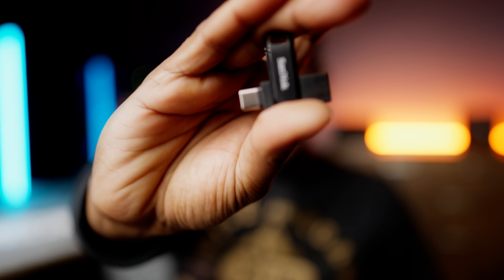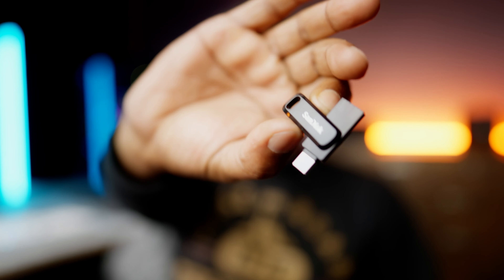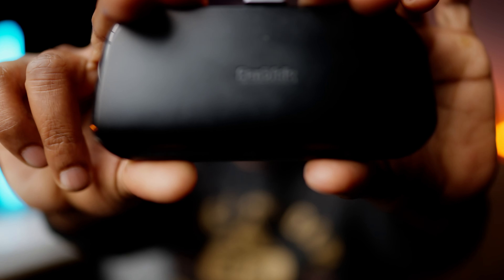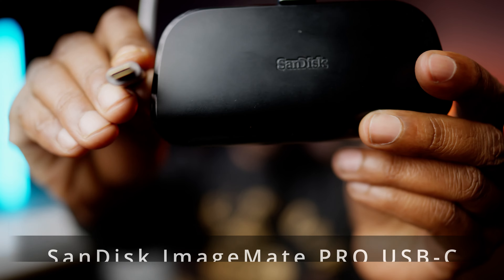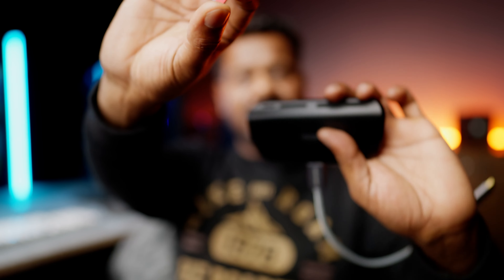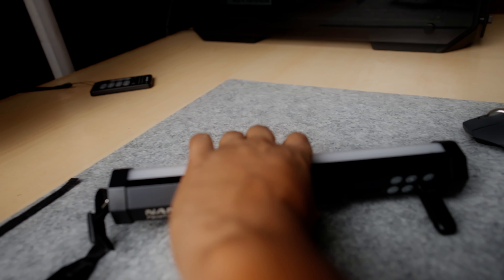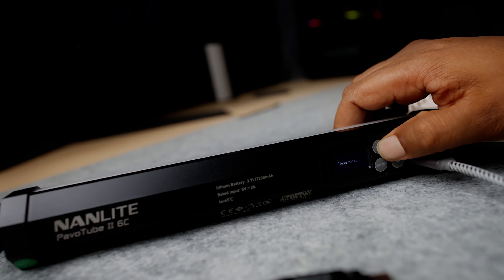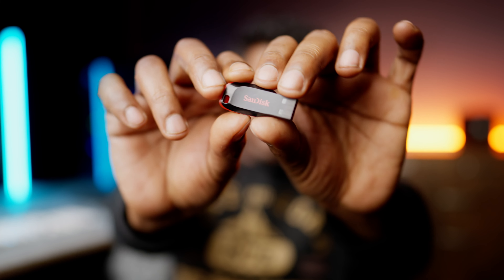How to update Nanlite PavoTube ii 6c Firmware | Without Recommended Drives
Nanlite PavoTube ii 6c firmware updated successfully without using nanlite recommended drives.

Camera
Sony A7Siii

Lens
Sony 24mm F1.4 GM

Video Lights
Nanlite FS-300

Camera Accessories
Peak Design Slide
Peak Design Capture Clip
SD Card - Prograde V60 128GB
Micro SD - Samsung

Card Reader
SanDisk ImageMate
Kingston Digital MobileLite
Kingston USB 3.0

Microphone
Boya BYM1
BOYA by-MM1
Rode VideoMicro
Rode Wireless Go

Tripod
Simplex
All comments, criticism, suggestions are welcome.